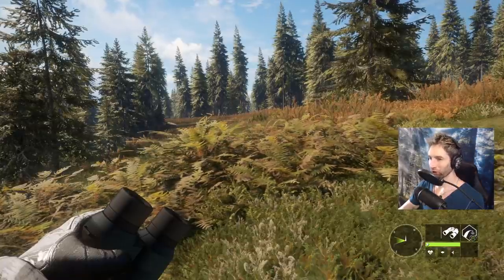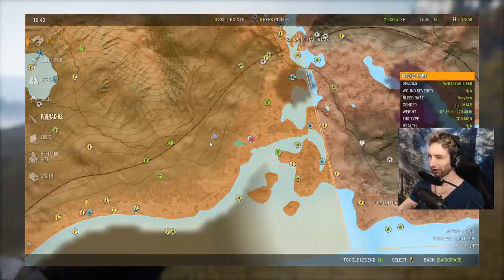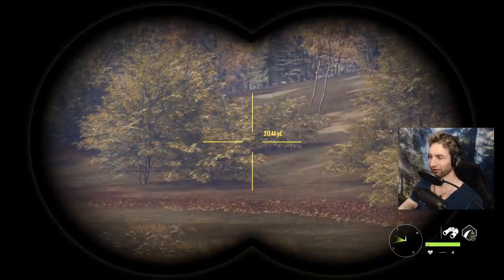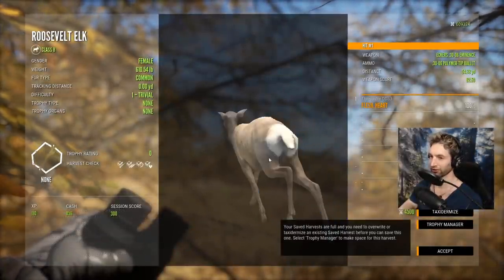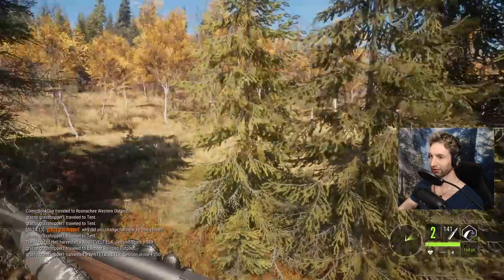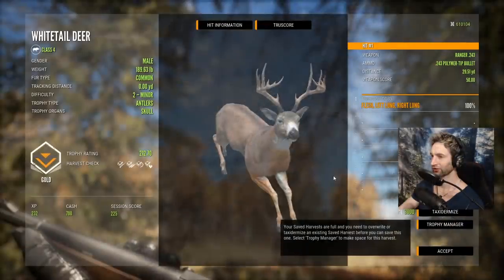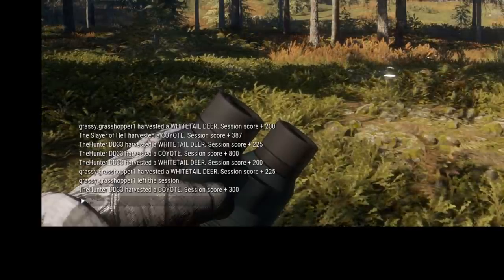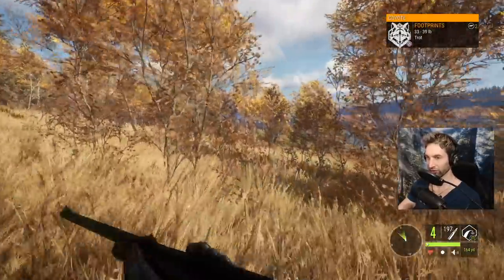I Found An Incredible Spot For WHITETAIL DEER DRIVES! Call Of The Wild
GRAPHICS CARD: NVIDIA GEFORCE 2060 RTX Super